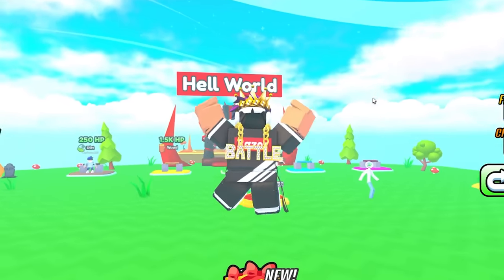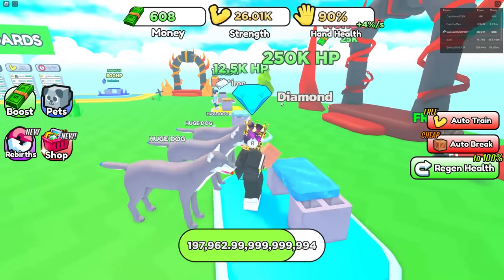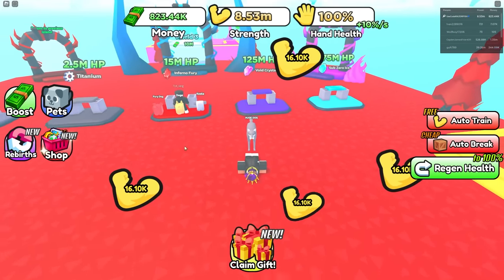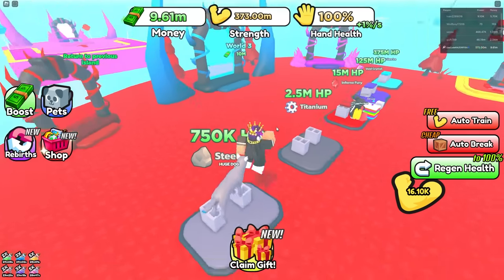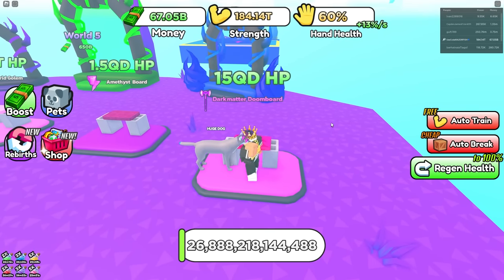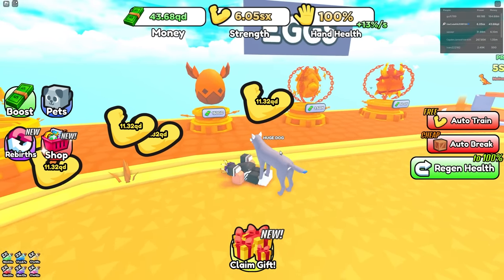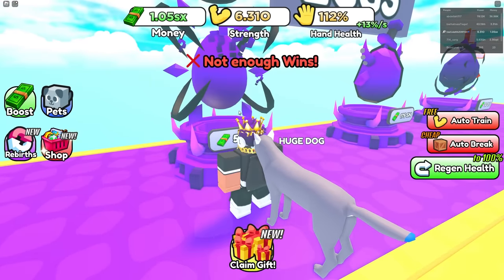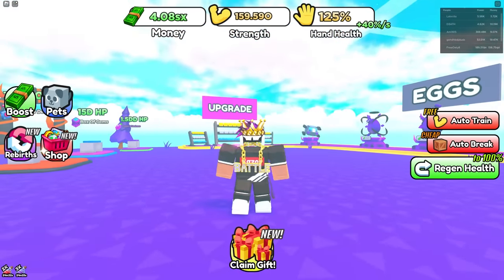I Hatched 999,874,823,235 STAT PETS And Became STRONGEST PLAYER in Roblox Board Break Simulator..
Social Medias:
Roblox User ► UseCodeRAZORFISH
                       ► RazorFishPengi
You Can Send It Here:
RazorFishGaming